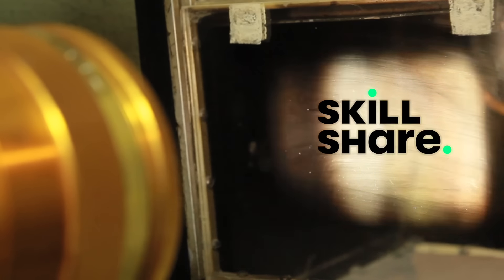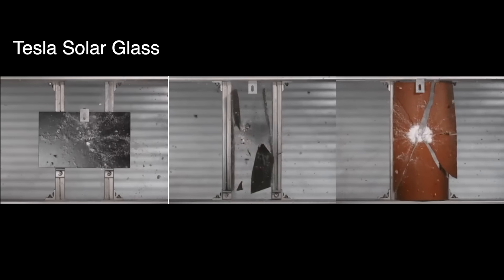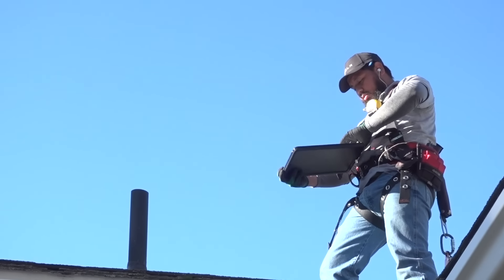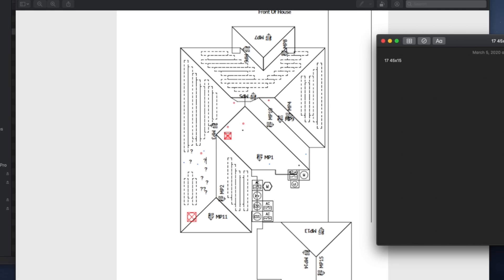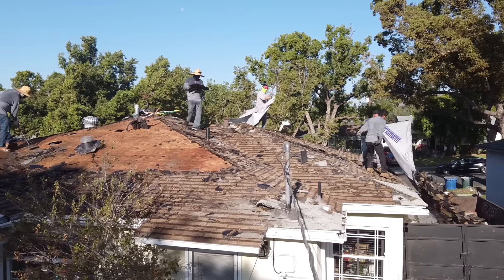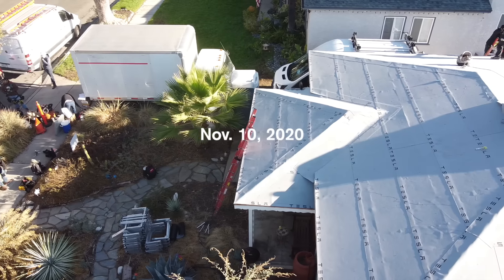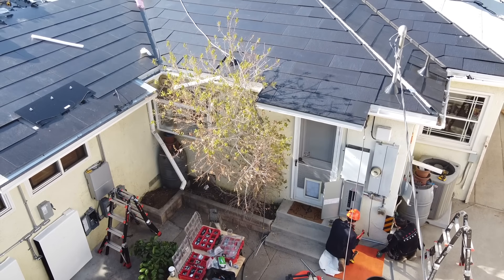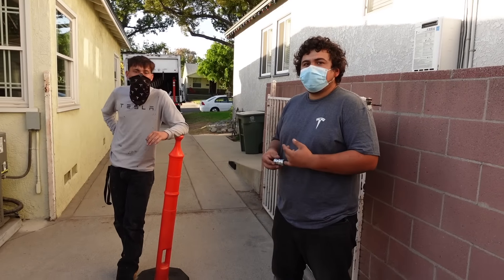This Tesla Solar Roof Was NOT Built in a Day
The road to a Tesla Roof is paved with setbacks & delays.

Hey, I'm Sven from This Guy Edits, a YT channel with over 400K subs. I've recently become a Tesla fan boy and want to document my experience with the Tesla Solar Glass Roof as it is being installed on my house.

It's been years in the making and this version three roof is supposed to be finally ready for prime-time. Generally, I try not to be an early adopter, and would rather like to see proof of concept first. But since the Federal Tax Credit is about to run out, I decided to take the plunge now and see if it works out.

How long will the process take? Will there be any problems along the way? Will it perform? These are all question I'm eager to share with you and finally get to the answer: Was it worth it? I'll post update videos as the project unfolds.

00:00 Intro
00:59 Placing the Order
03:17 Cost Breakdown
08:26 Tesla Referral
08:42 Inspection
12:45 1st Permit Rejection
17:00 Pandemic/More Rejections
22:22 Tear-Down Process
29:46 Tesla Crew Install
37:55 The Final Push
42:41 The Completed Project
44:00 First Data
54:02 119-Day Update/Final Costs